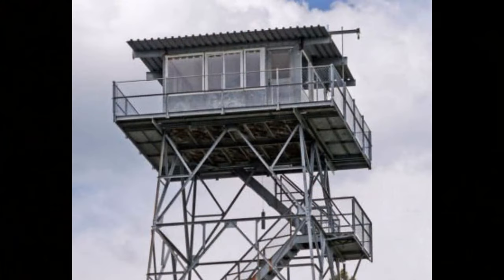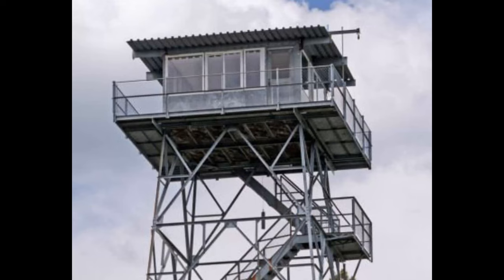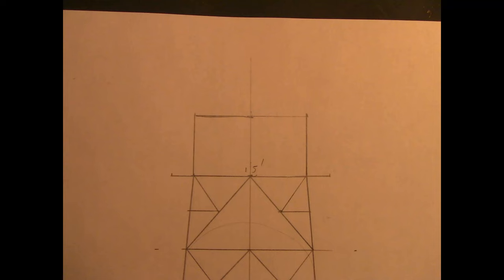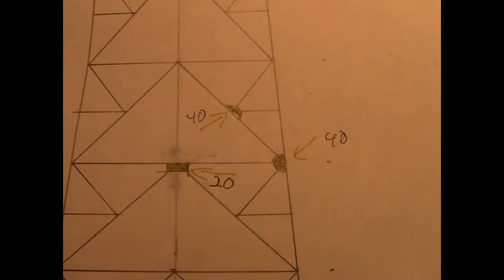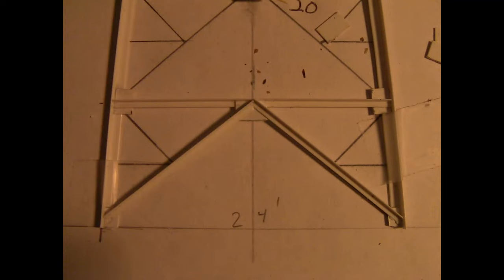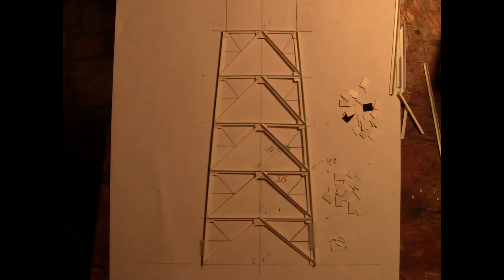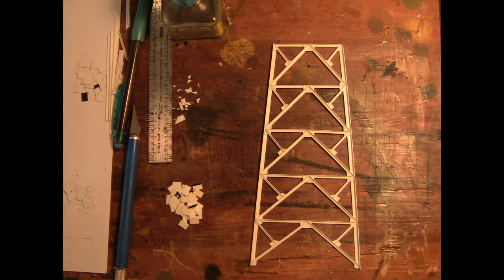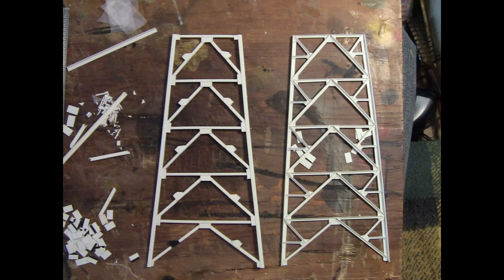Fire Tower Video 1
A series of videos on how to scratch build a fire tower in HO Scale !!